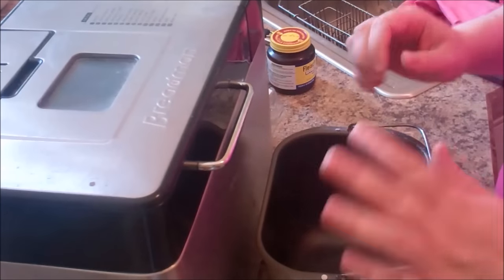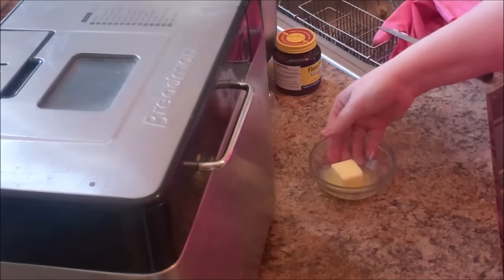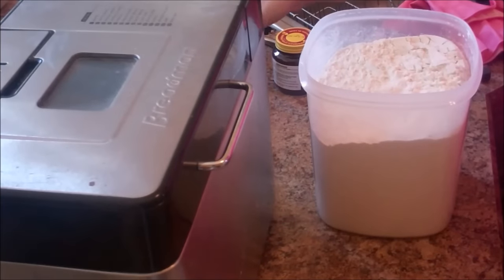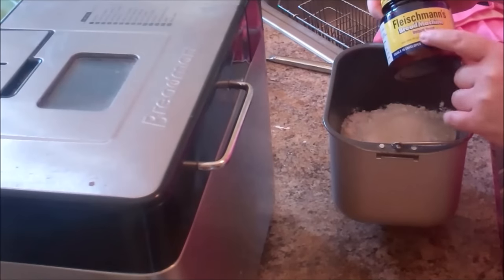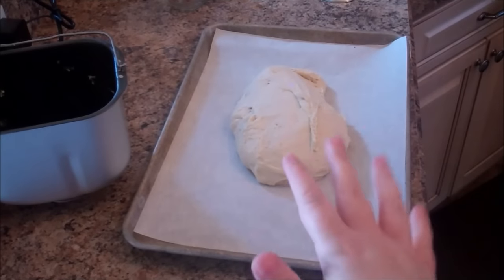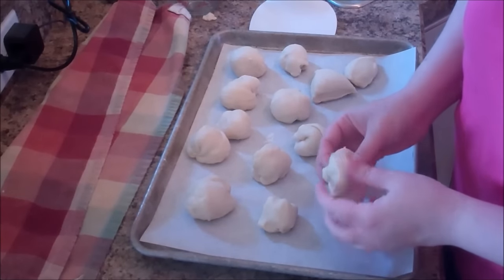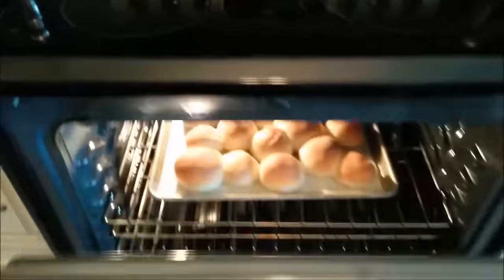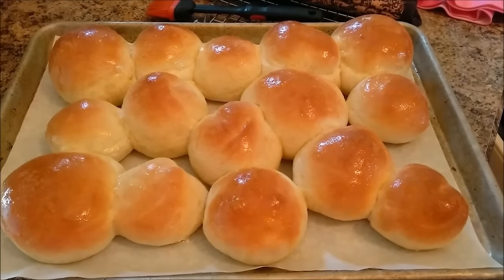Super Easy, Soft Bread Machine Dinner Rolls!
These are requested all the time, because they always turn out pillowy and delicious!!
LINKS! 🌟 🤩
📖 MY FAVORITE BREAD MACHINE BOOK: